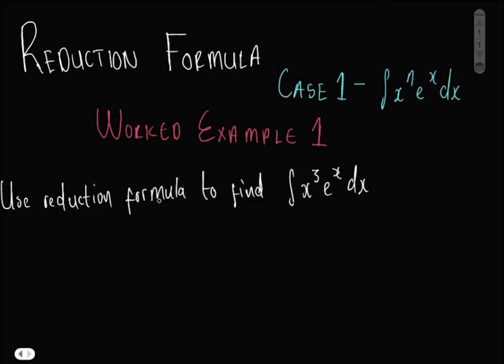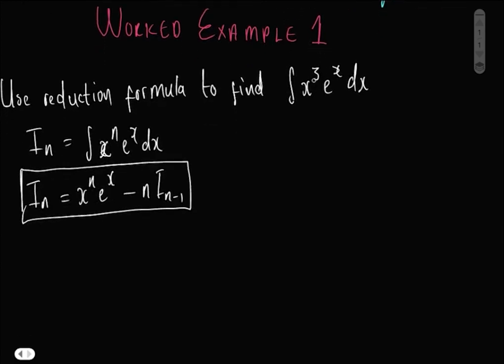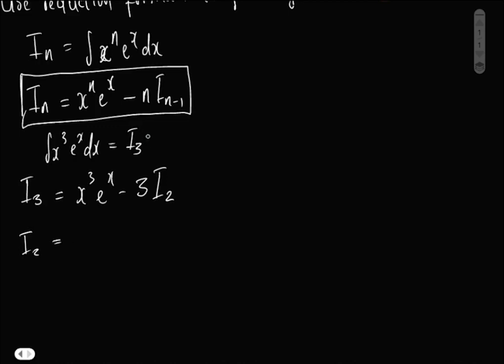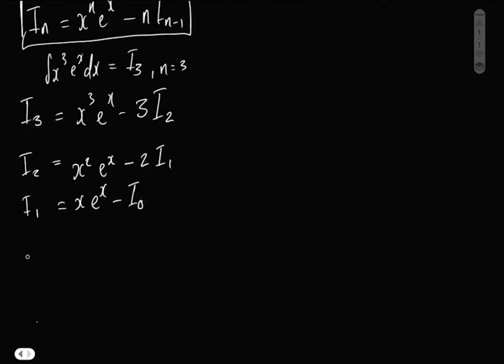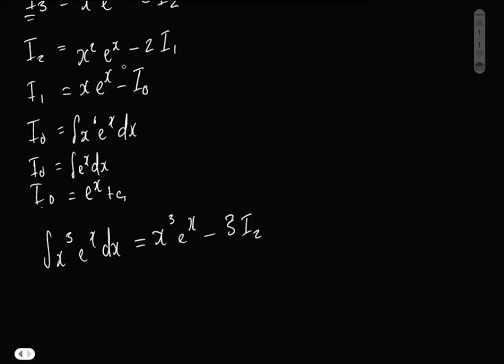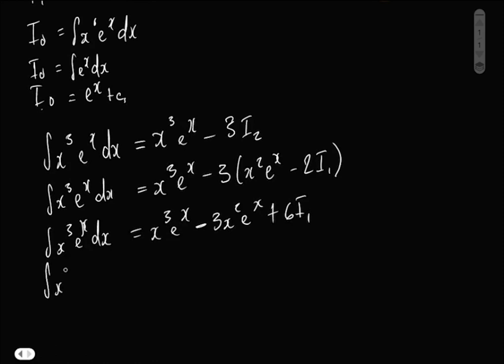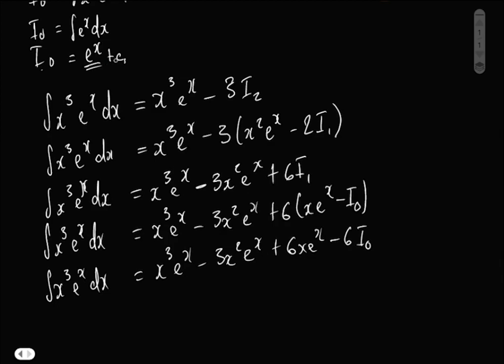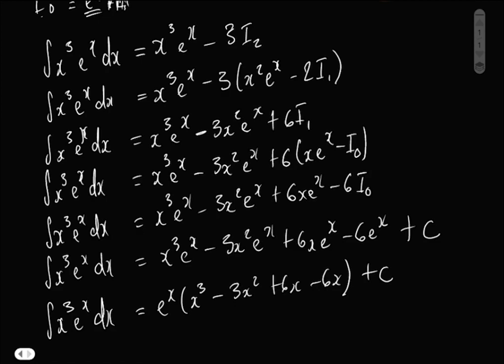Reduction Formula Case 1 Worked Example 1